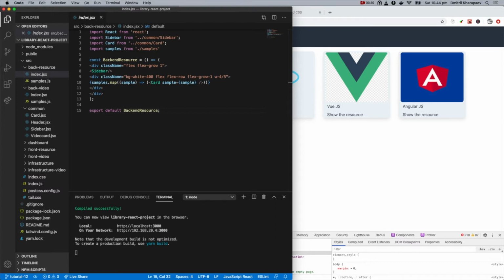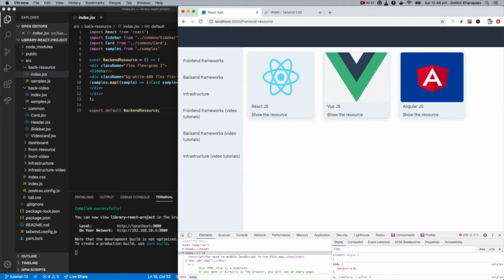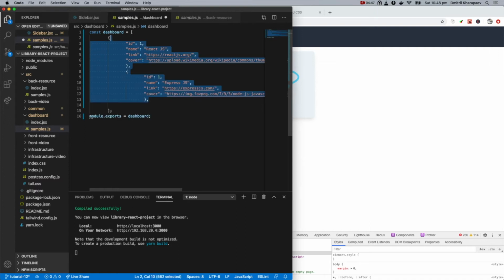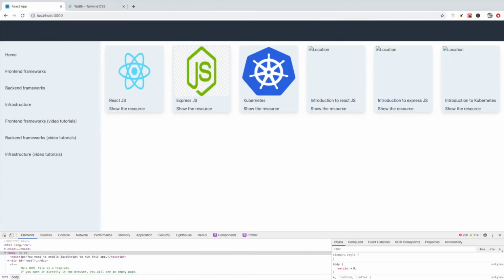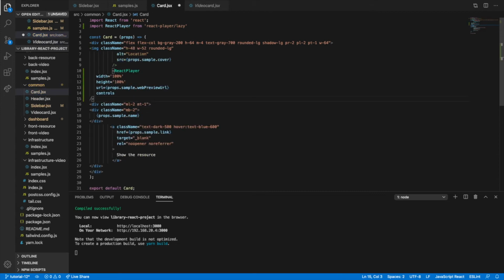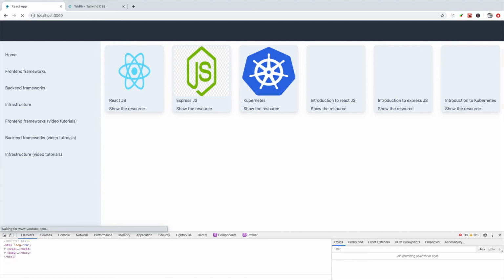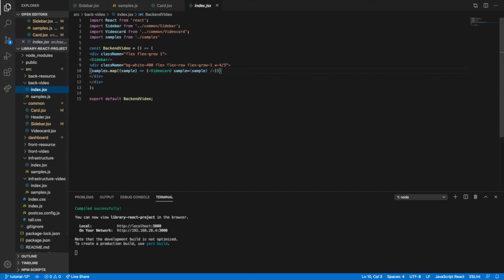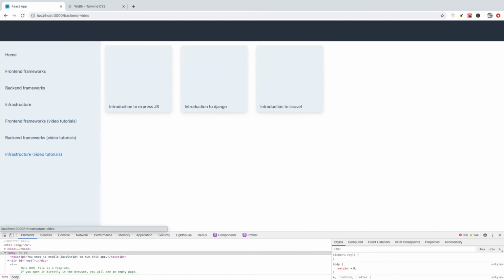React JS crash course tutorial 13 - combining multiple react components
This tutorial shows how to combine a multiple react components into one component.

Cool t-shirts for web developers:
- GITHUB T-Shirt